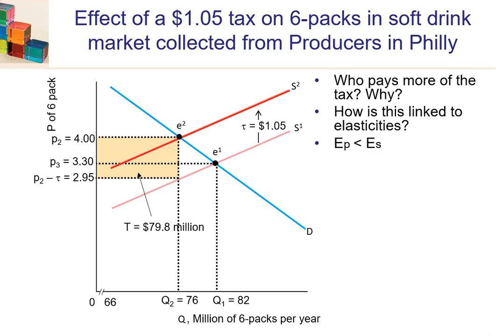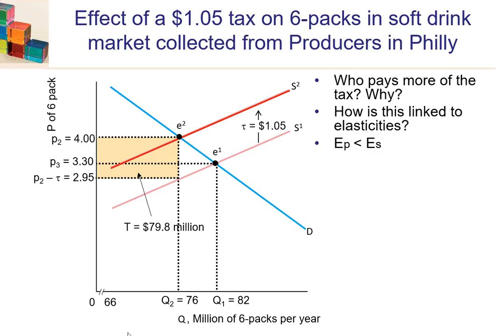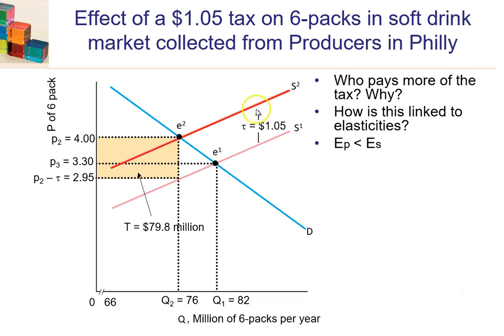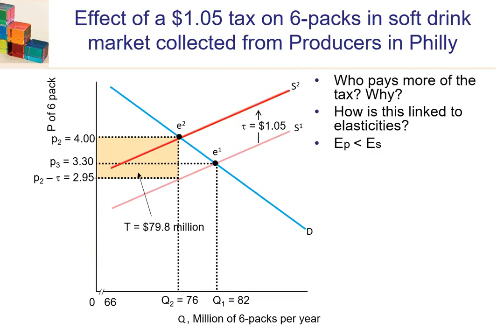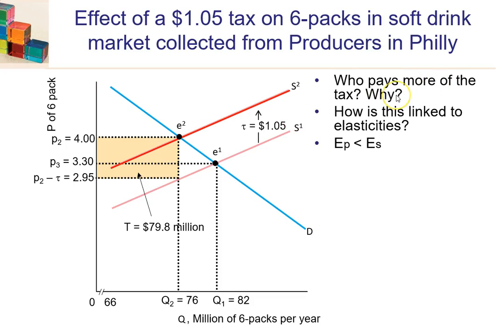Tax incidence Who pays more of the tax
How Economists determine who pays the tax